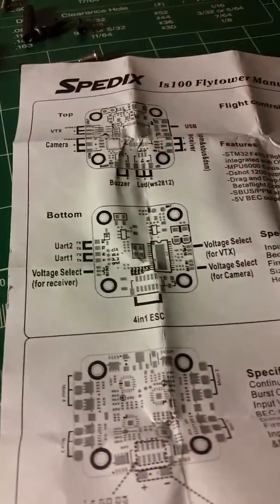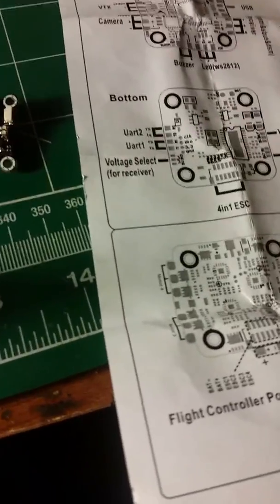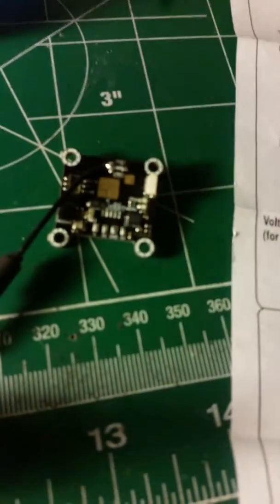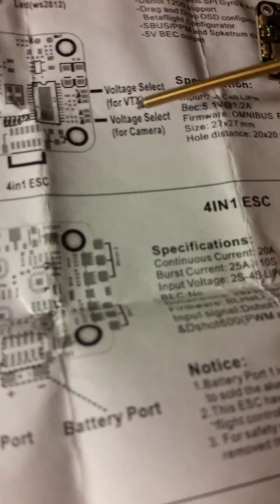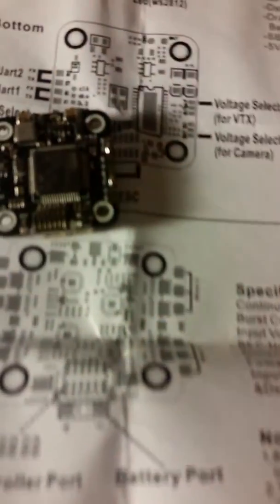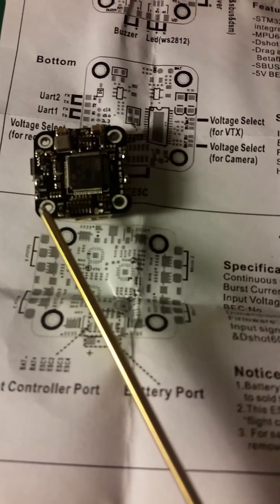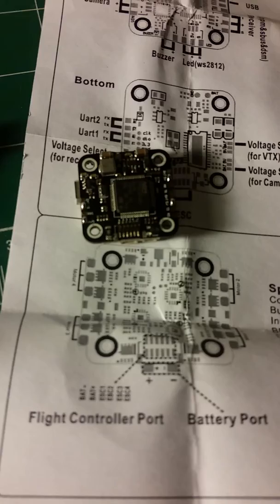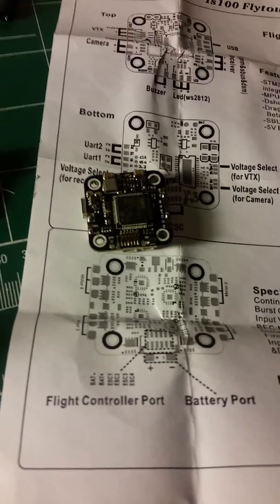Spedix is 100 flytower stack 20x20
Informs how to get power to vtx and camera, which it does not explain. Also shows what to bridge in order to get frsky to work